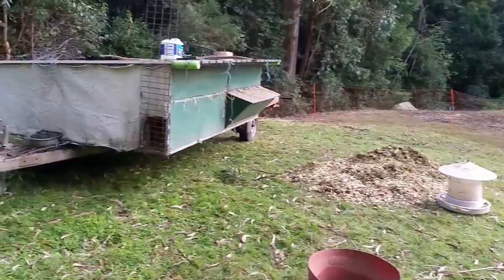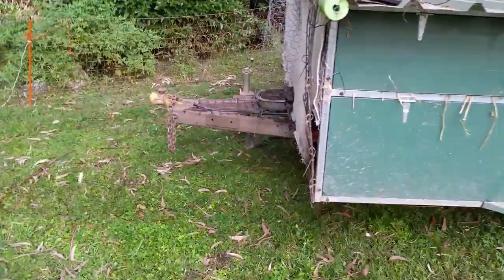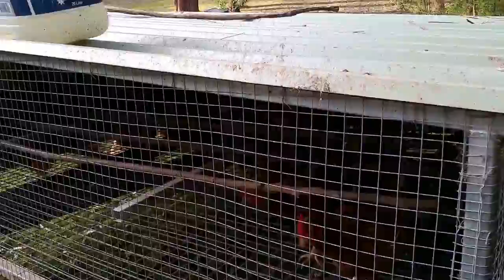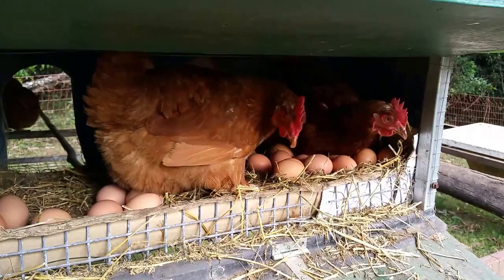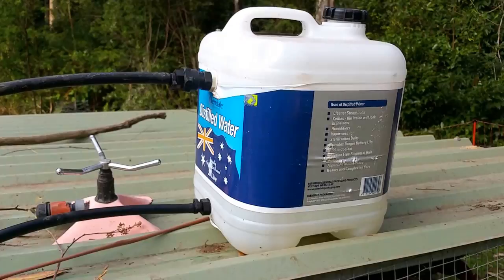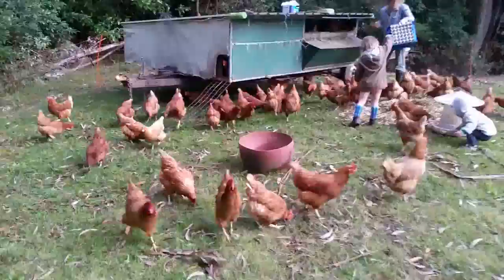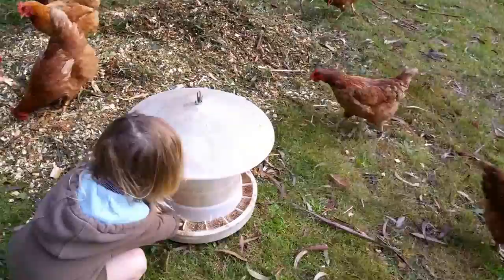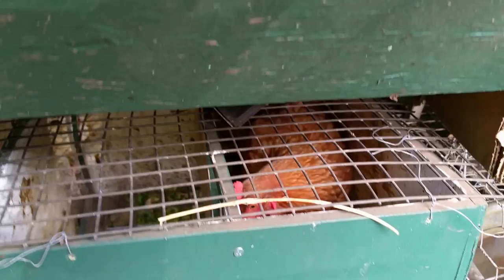Free range chicken mobile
Pastured chicken, free range chicken, chicken caravan, chicken trailer, chicken mobile